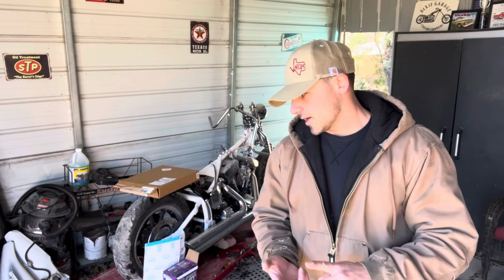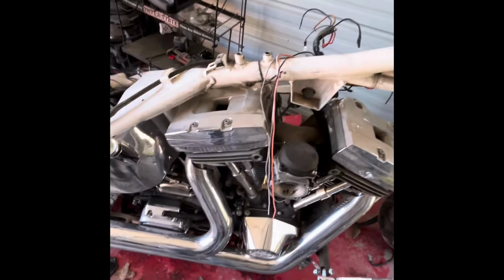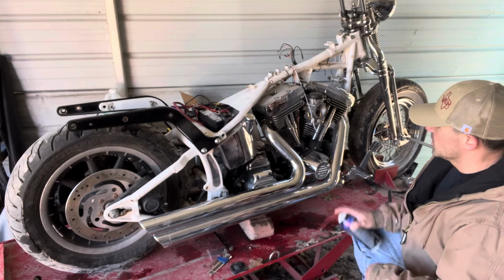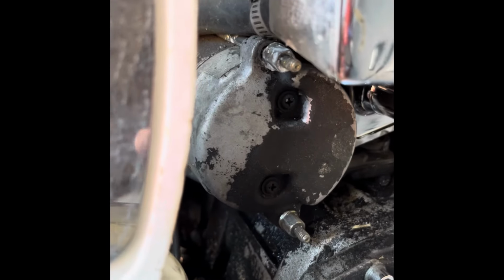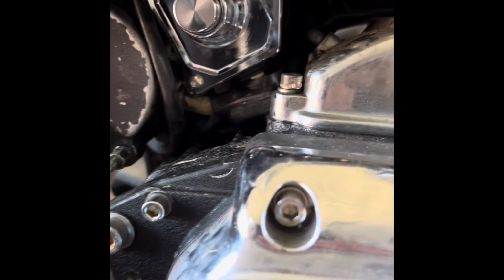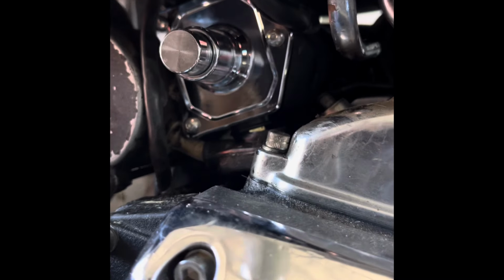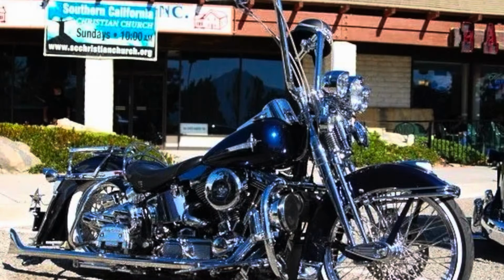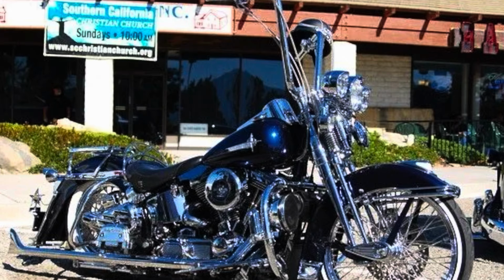Harley Davidson EVO softail installing some new parts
Installing starter button, battery and spark plug wires on classicharleydavidson. Also talking about jay Lenos with cycle drag about Orange County chopper.